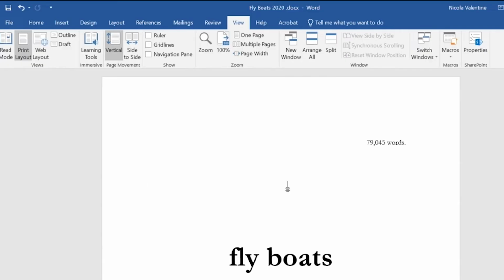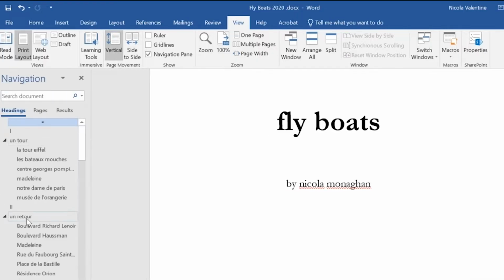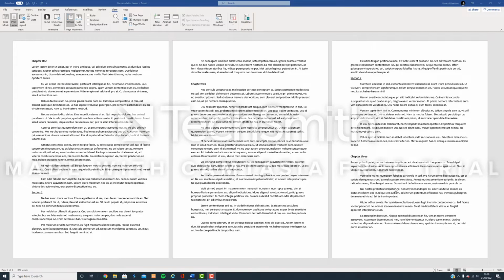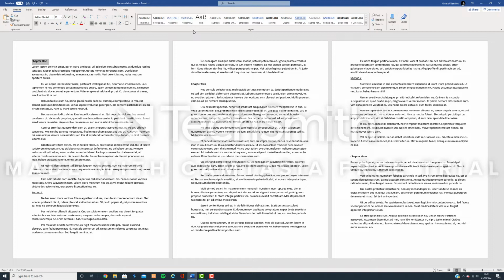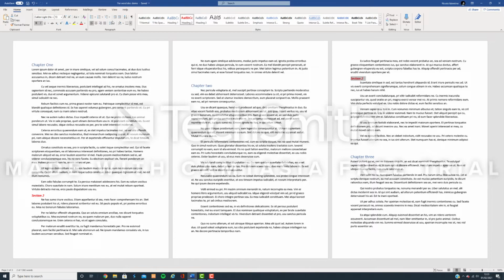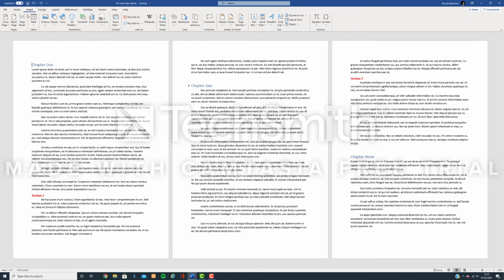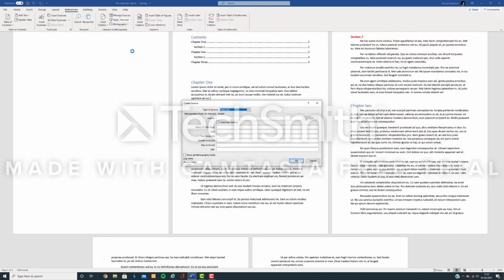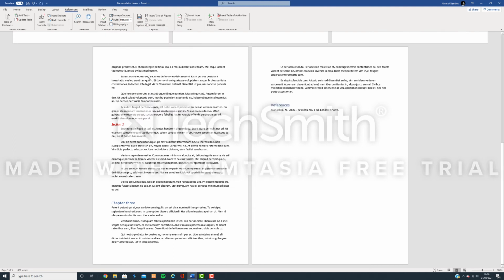A simple trick in Microsoft Word that makes writing a novel LOADS easier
Microsoft word can be a powerful tool for novelists, with functionality that will help you plan, organise, write and edit your book. In this video, I take you through the functionality that I use all the time as a novelist, as well as some useful tools for essay writing, too

Enroll before 17th September and get my publishing course free on Skillshare

Learn more about editing your own work:
Self Editing for Fiction Writers

Learn more about self publishing and writing as a business:

How to Market Your Book - Joanna Penn
Business for Authors; How to be an authorpreneur - Joanne Penn

Hemingway On Writing

My books
Dead Flowers mybook.to/DeadFlowers
The Troll mybook.to/thetroll3books
The Killing Jar mybook.to/the_killing_jar
Starfishing mybook.to/starfishing
The Night Lingers and other stories mybook.to/thenightlingers